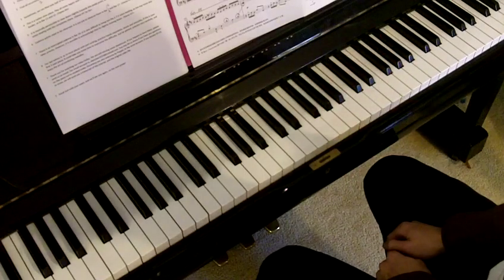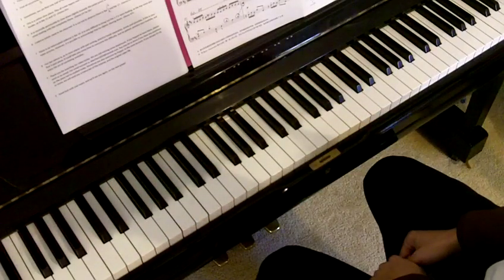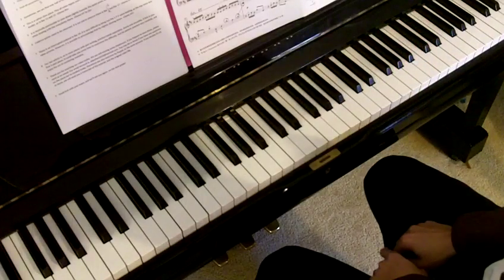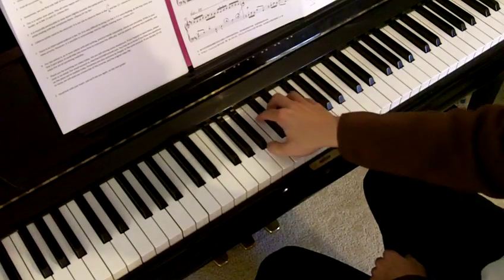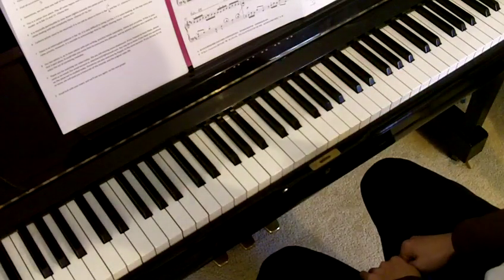ABRSM Piano 2011-2012 Grade 6 A:4 A4 Bach BWV 925 Little Prelude in D Tutorial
♫♪ I am an experienced piano teacher in Epping, Sydney and piano accompanist for music exams held in the Sydney Region. I am also able to tutor up to HSC level of 3-Unit Mathematics. I have passed ABRSM Grade 8 Violin in 2015. ♪♫

WeChat: alanchan1024

Alan Chan: Epping, Sydney, Australia